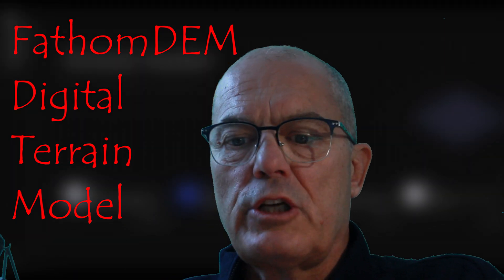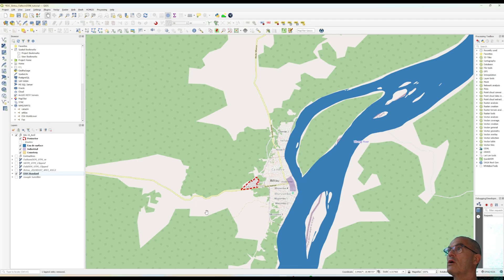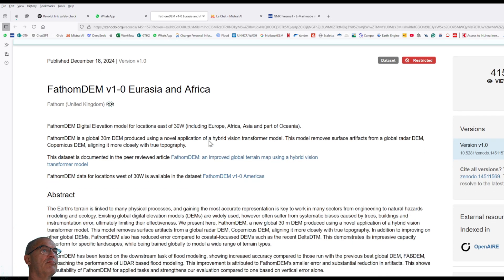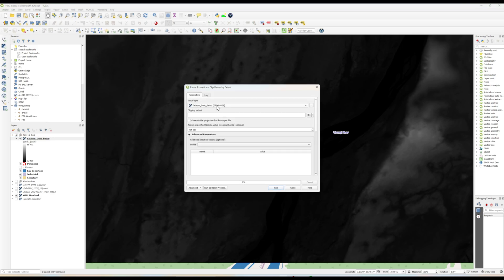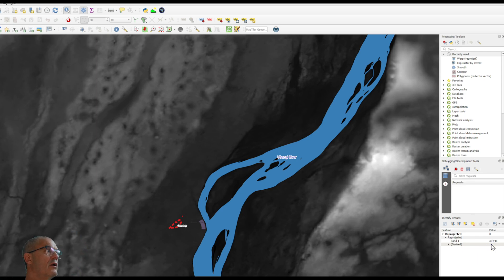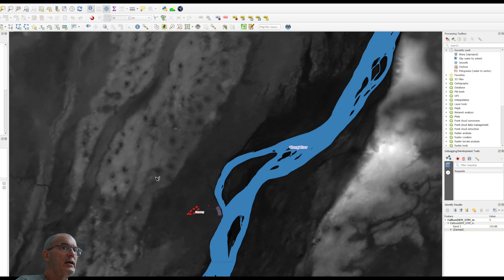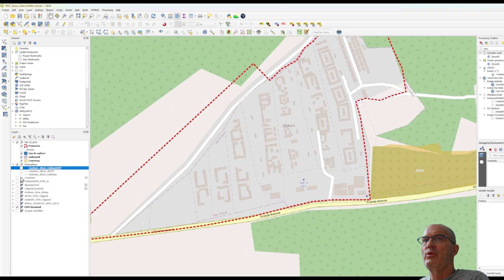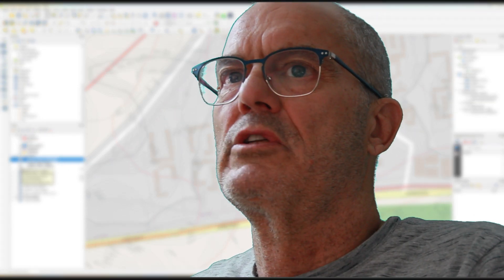FathomDEM Digital Terrain Model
Introducing FathomDEM: A Free Digital Terrain Model for Flood Risk Reduction & Humanitarian Work

🌐 A New Era in Global Flood Risk Mapping!
FathomDEM is a newly developed, free, and globally accessible Digital Terrain Model (DTM) designed primarily for flood risk reduction. It is also highly valuable for WASH (Water, Sanitation, and Hygiene), site planning, GIS & Remote Sensing Specialists, and humanitarian operations.
Key Features:
 ✅ Removes Vegetation & Non-Essential Infrastructure: Provides a cleaner, more accurate terrain representation compared to FABDEM and SRTM (Google Earth).
✅ High-Resolution Elevation Data: Essential for flood modeling, risk assessment, and land-use planning, and water supply.
✅ Global Coverage: Reliable terrain data for any location worldwide (30m/pixel).
✅ Free & Open Access for research and humanitarian applications.
✅ Supports Disaster Preparedness & Response: Improve hazard mapping, early warning systems, and emergency response strategies.

This tutorial shows:
• How to download FathomDEM
• How to integrate it into your qGIS workflow.

A huge thank you to Peter Uhe and the entire Fathom team for their hard work and dedication in developing FathomDEM — an invaluable tool for improving global flood preparedness and humanitarian planning.